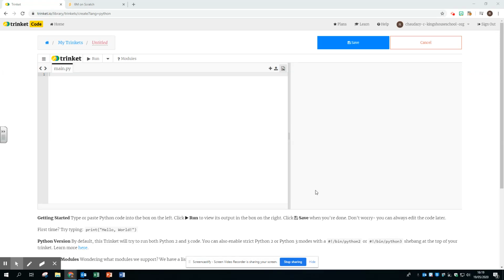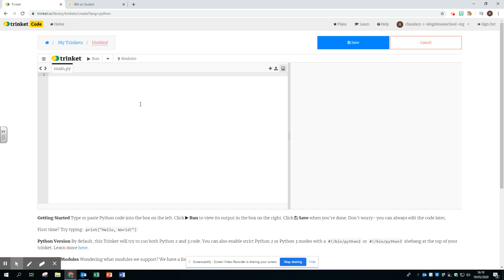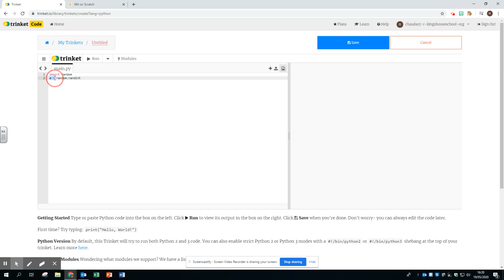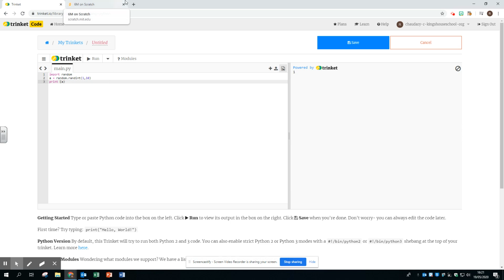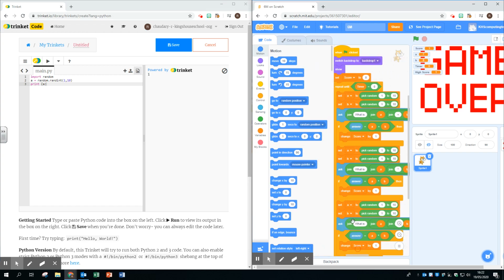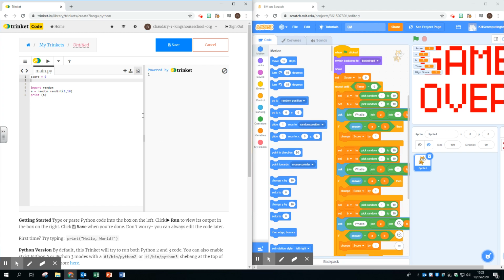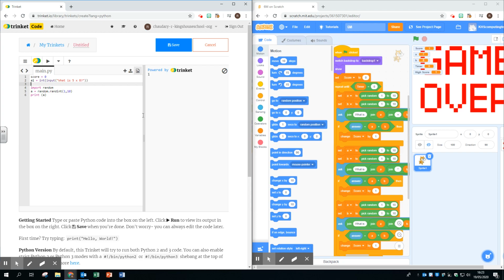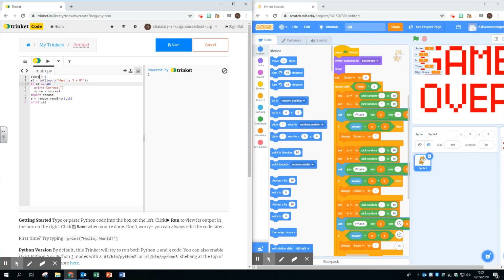Y6 Python Lesson 5